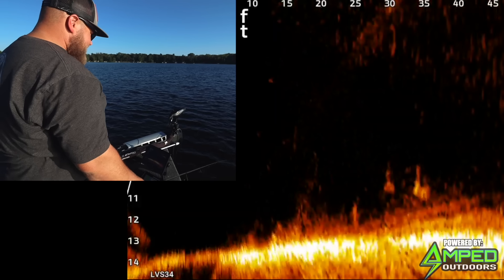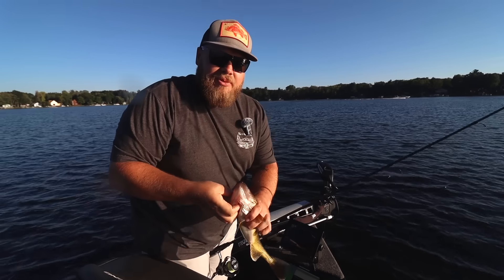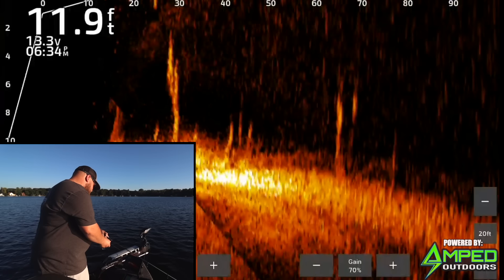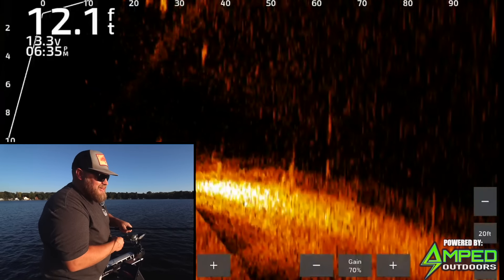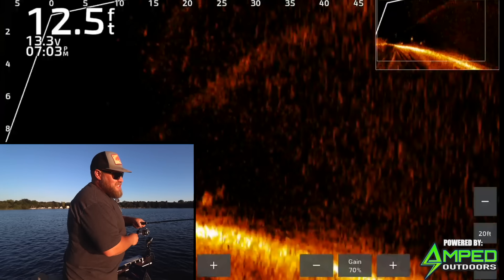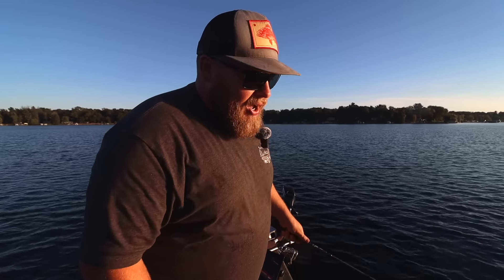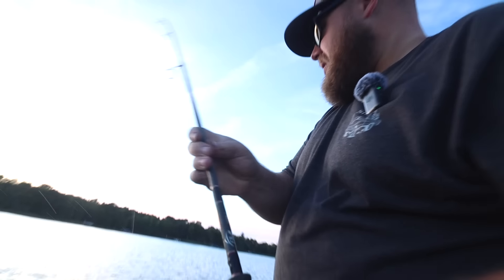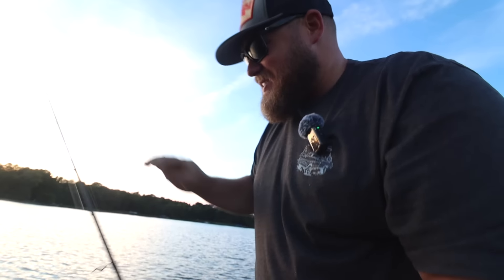Late summer/early fall spots LOADED with walleyes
Here's where I've been finding walleyes on EVERY local lake I've been on recently. A cool thing about these late-summer walleye fishing locations, is that fish will still be in them even as we transition into fall.

Hope this helps you get out and catch a few more walleyes on your own local lakes!

- Brett McComas

*My jig and crawler setup*

*My Ned Rig setup*

*My dropshot setup*

*My Jigging Rap setup*

I upgraded my boat batteries to lithium last year and could NOT be more happy!

I went with Amped Outdoors' 36V 100Ah trolling motor lithium battery system (which is two 36V 50Ah LiFePO4 batteries in parallel). I was able to shave off roughly 140 pounds 😳 by running those 2 lithiums vs 3 lead or AGM batteries, and of course get some amazing run times:

Which also freed up an extra battery slot in my boat, so I was able to plug in this 130Ah beast (only weighs 31 lbs) to exclusively run all of my electronics – fer dayzzzz 🔋 – instead of running them off of my cranking battery: